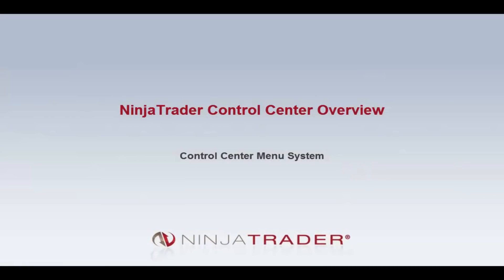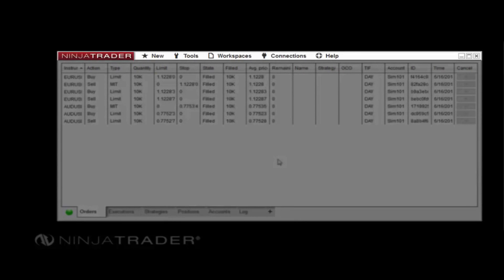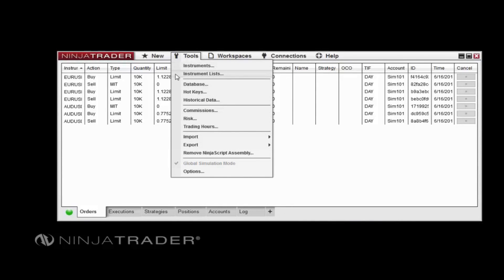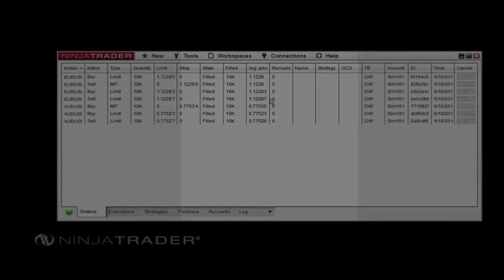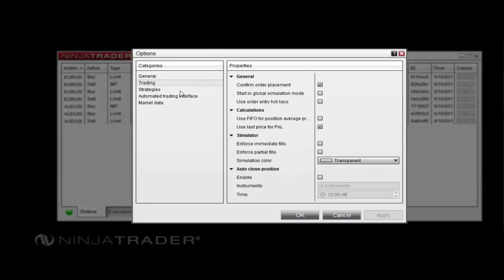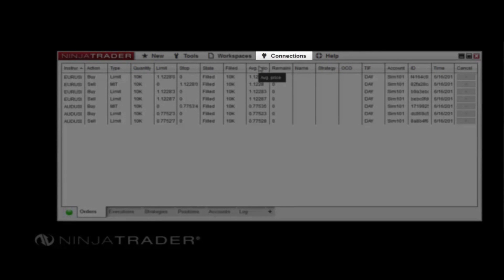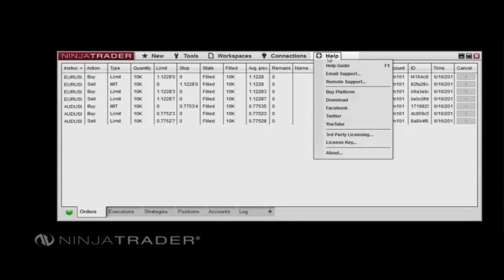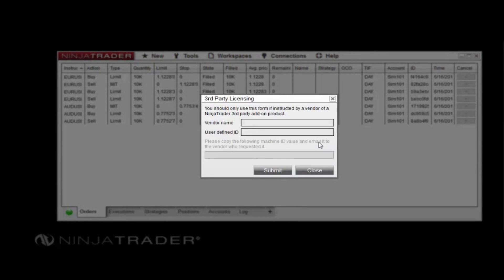NinjaTrader 8 - Control Center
This video is an overview of the various tools available through the NinjaTrader 8 Control Center. The NinjaTrader Control Center is the primary window of the NinjaTrader platform. All other windows and functions can be accessed from the Control Center.

If you liked this video, let us know by leaving a like or comment. Control Center is one of several features NinjaTrader offers to enhance your trading.